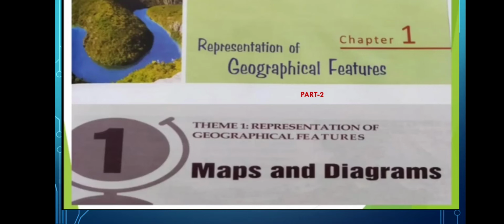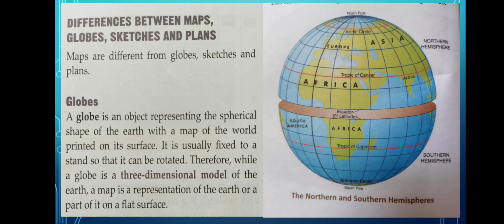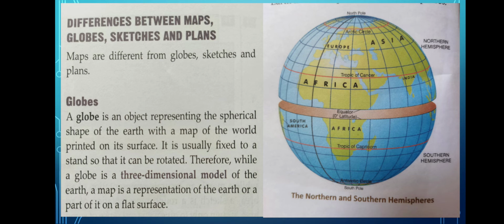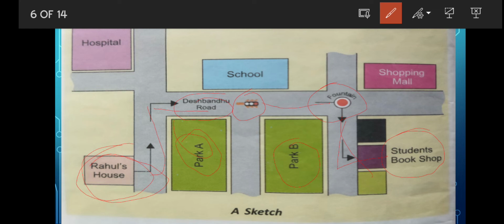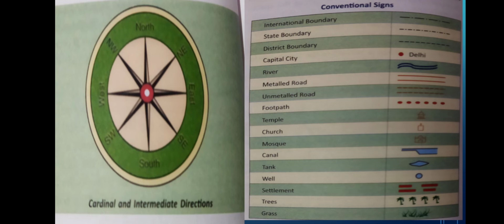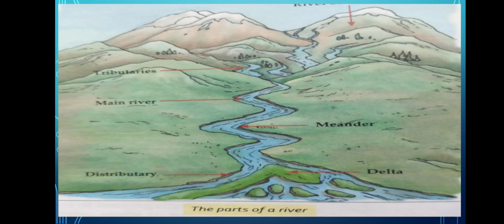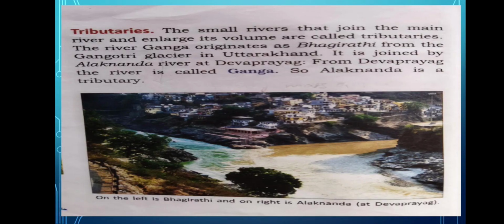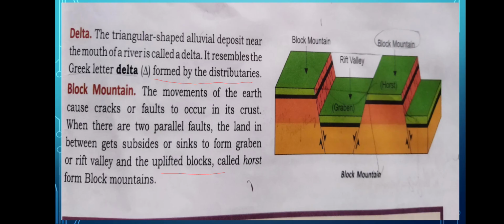class 6 Geography ICSE syllabus lesson-1 Representation of Geographical features part- 2 in English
class6 geography icse lesson1 representationofgeographicalfeatures part-2#english